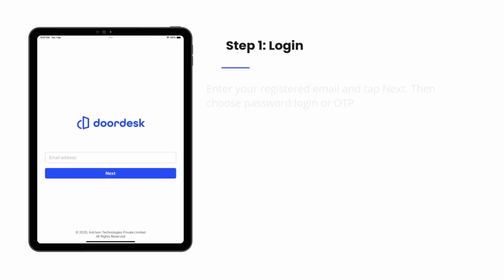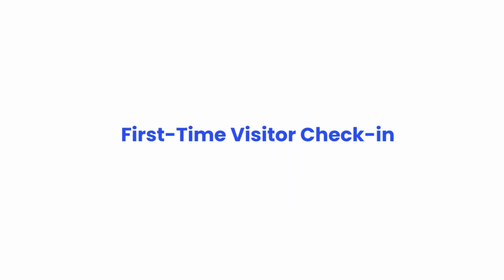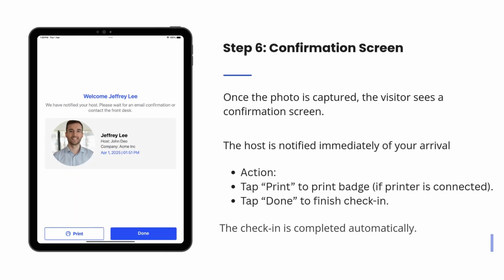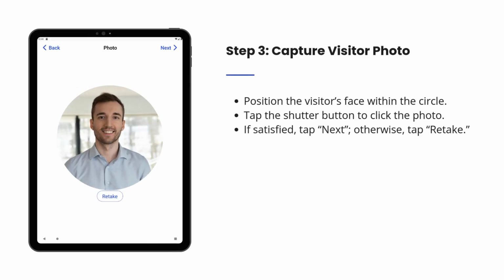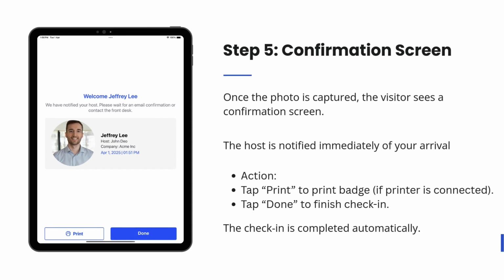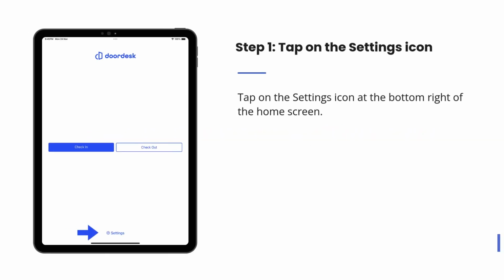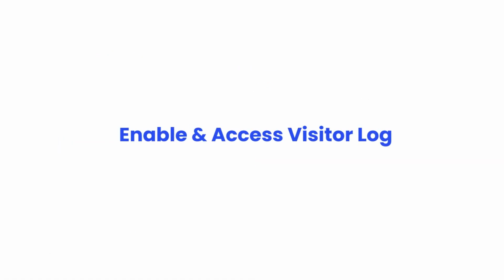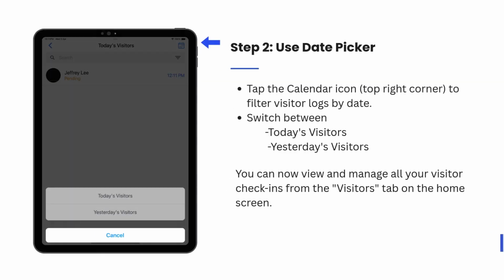DoorDesk Visitor Check In | Complete Setup & How-To Guide for Reception & Front Desk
Learn how to use the DoorDesk Visitor Management System with this simple, step-by-step tutorial.
This video covers login, first-time visitor check-in, QR code check in, repeat visitor flow, visitor photo capture, badge printing, the check out process, device settings, and visitor logs.

Perfect for front desk staff, reception teams, security teams, and organizations using DoorDesk for visitor tracking.